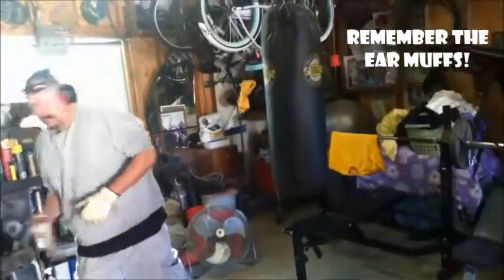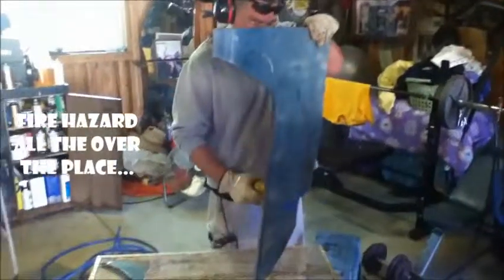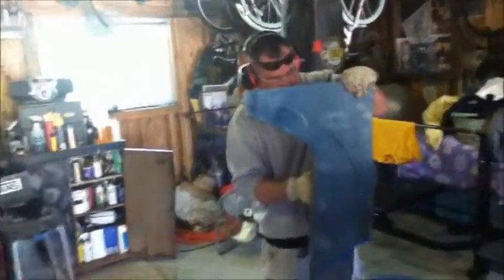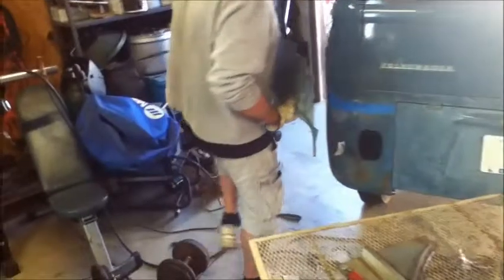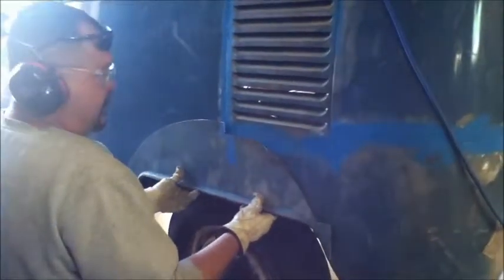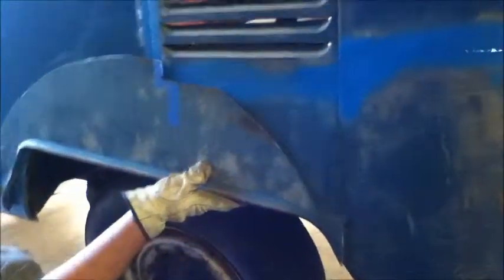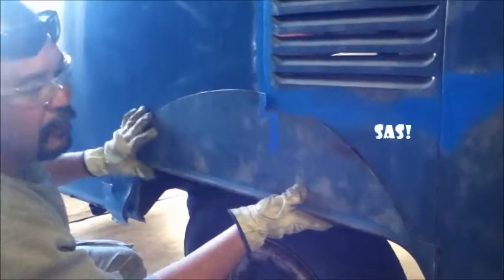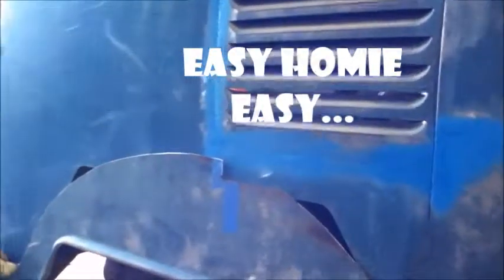THE 1966 VW BUS PROJECT...PARTE 5